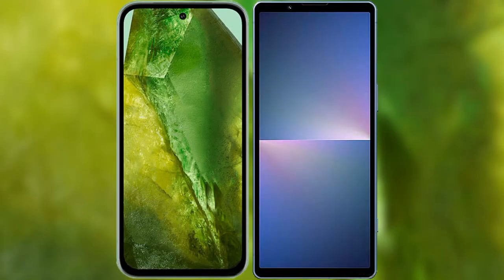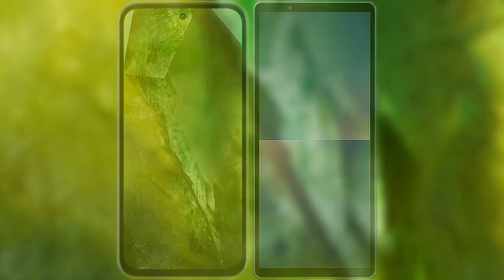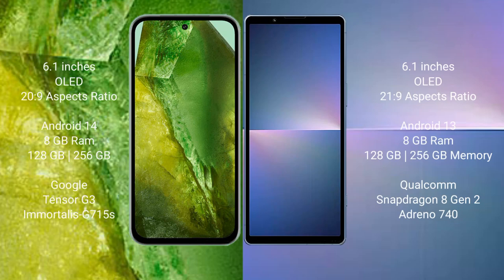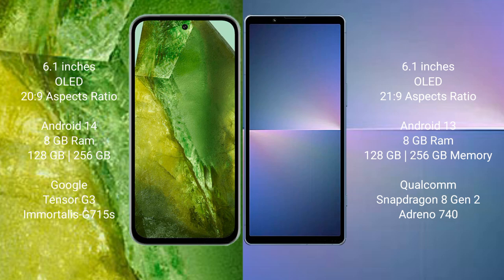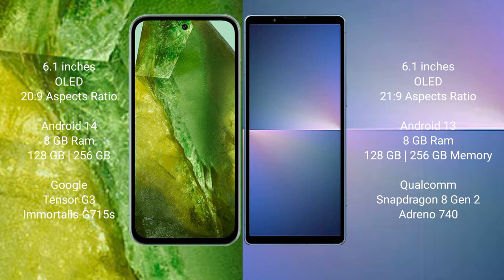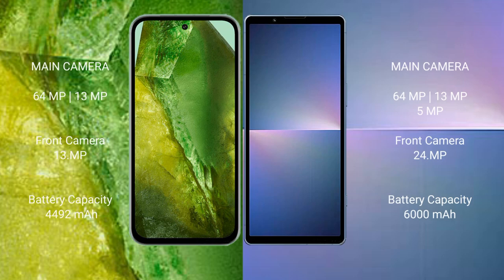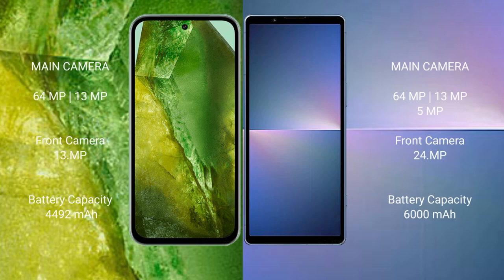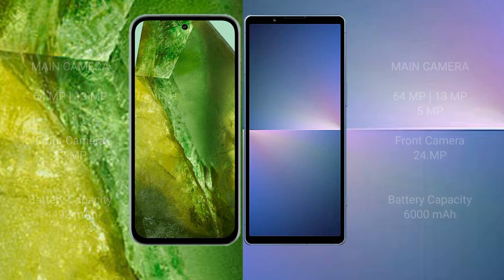Google Pixel 8A vs Sony Xperia 5 V Review